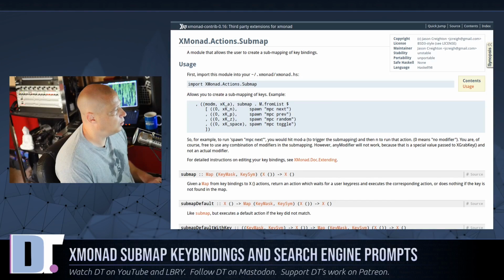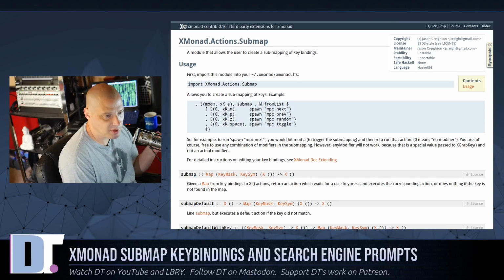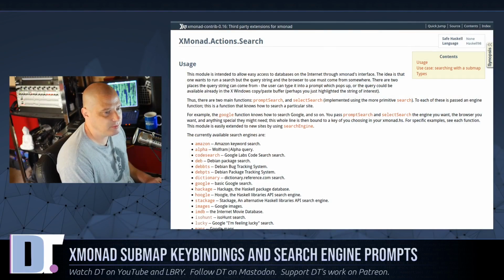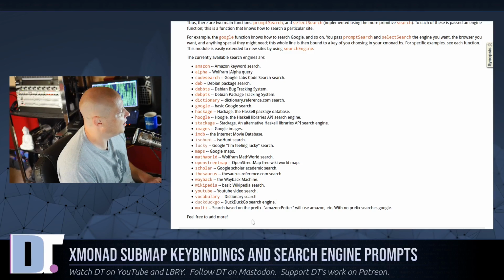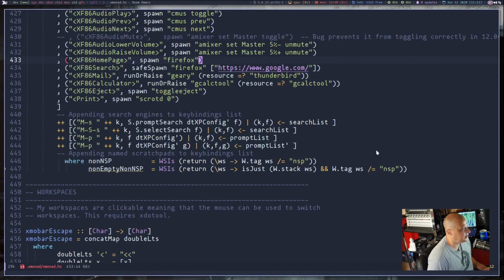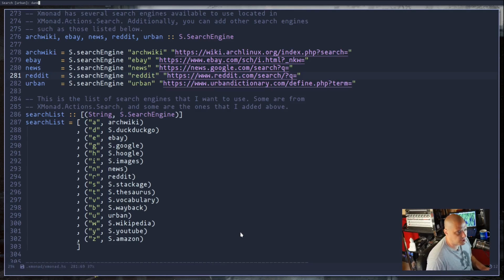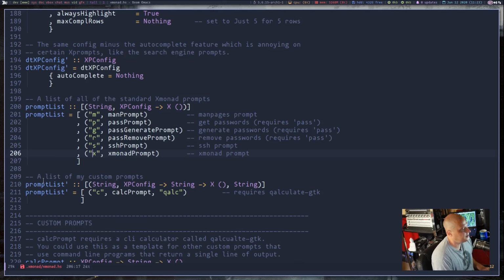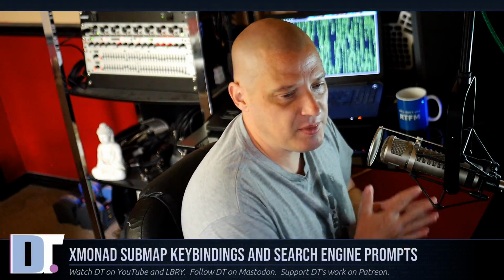Xmonad Is The Super Hackable Tiling Window Manager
Xmonad has been my favorite tiling window manager for many years now, and yet I'm still amazed at some of what it Xmonad can do.  In this video, I will discuss some Xmonad modules that allow you to do some very cool stuff, including submapping your keybindings and having custom search prompts.